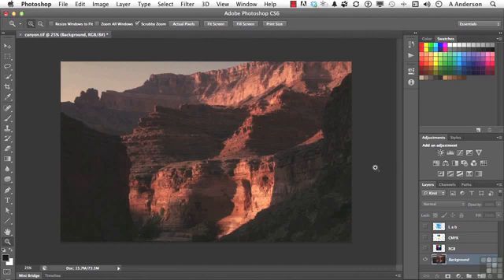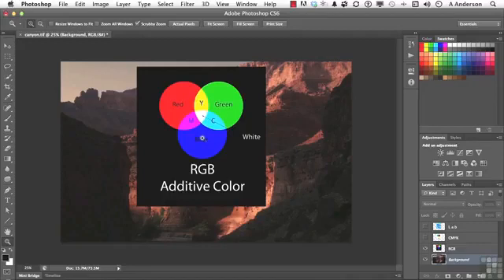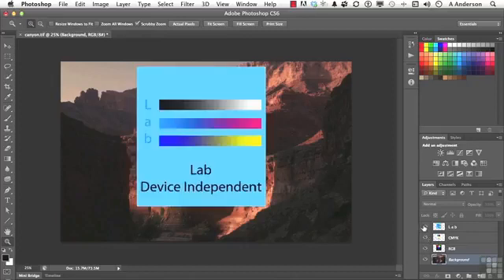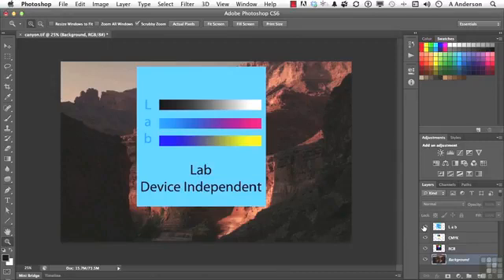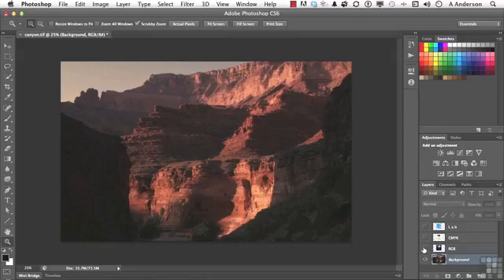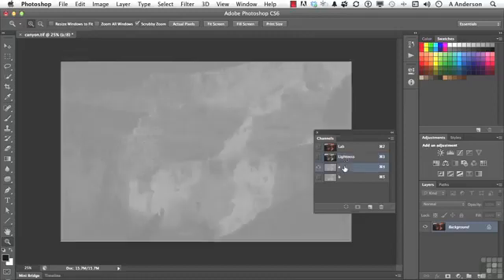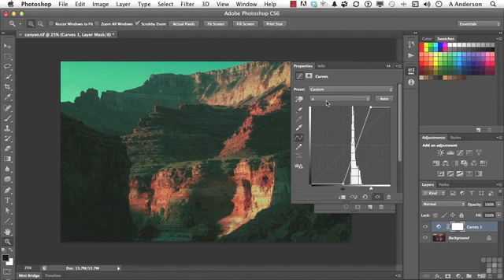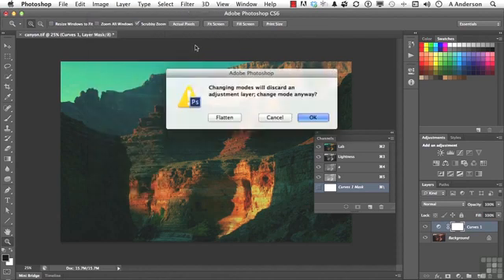145 Adobe Photoshop CS6 Full Tutorial Adding Color Vibrance With Lab Color And Curves